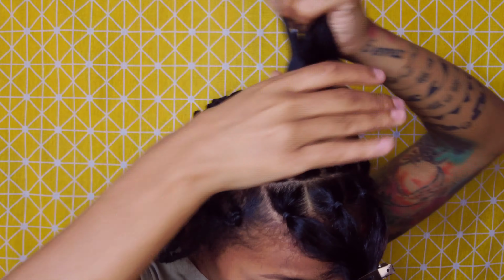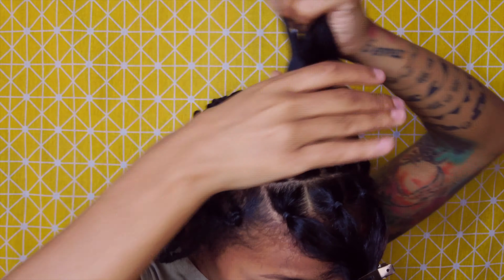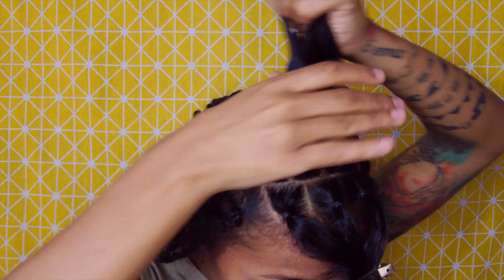thee SZA Inspired Hairstyle | Using Janet Collection Crochet Senegalese Braids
Inspired by SZA, in this video I’m showing how I installed crochethair senegalesetwists (2x Senegalese Braids) from @janetcollection janetcollection. This did take all night but one of my top favorite styles I’ve ever done. Only 2.5 packs used in total. And the wooden beads are from a local beauty supply store! 💁🏾‍♀️

Drop whatever you like in the comments!